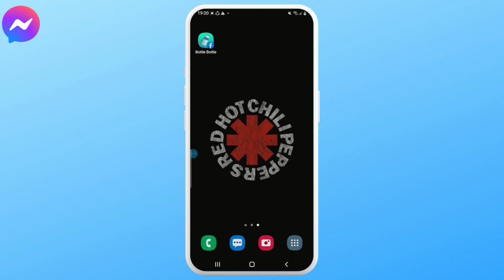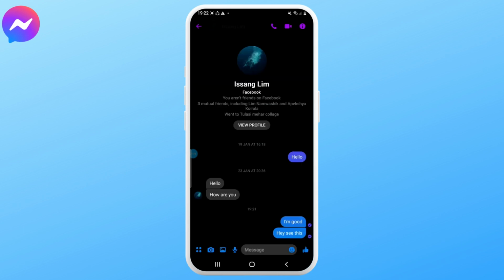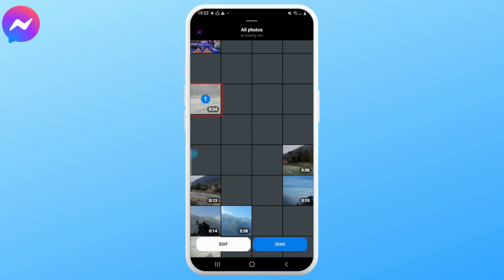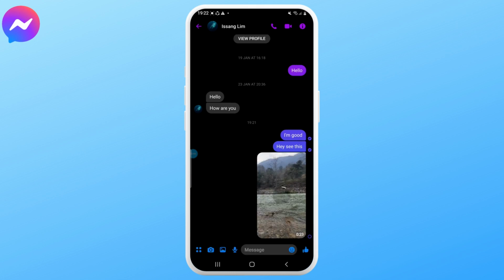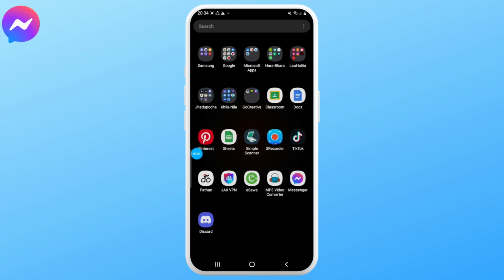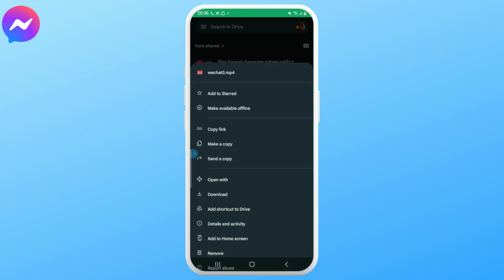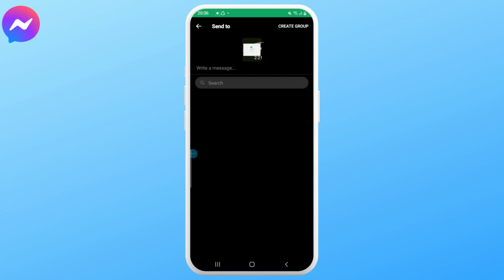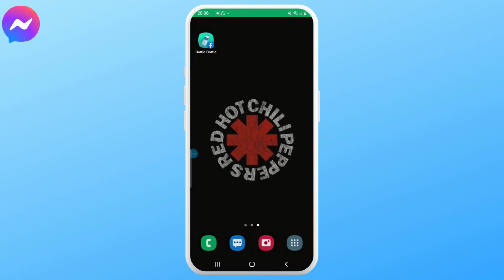How To Send A File In Facebook Messenger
Easily send files through Facebook Messenger with our step-by-step tutorial! Discover how to send a file in Facebook Messenger with just a few clicks.

Whether you need to send a document, image, or video, this video will show you the quickest and most efficient ways to send a file in Facebook Messenger.

From using the Facebook Messenger app to utilizing third-party tools, watch now to learn how to send a file in Facebook Messenger. Get ready to master the art of sending a file on Facebook Messenger!

Timestamps:
00:05 How To Send A File In Facebook Messenger
00:15 Open Facebook Messenger App
00:20 Send A File In Facebook Messenger